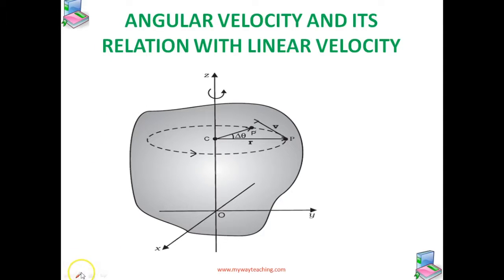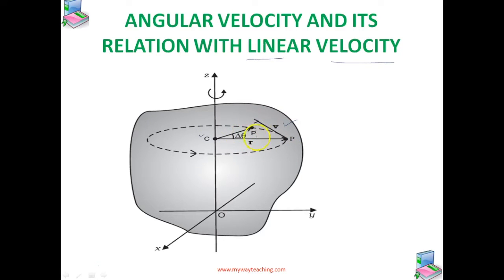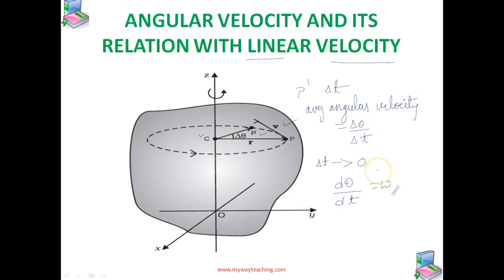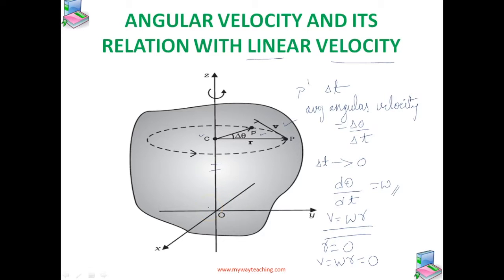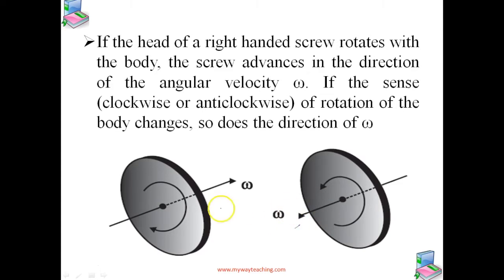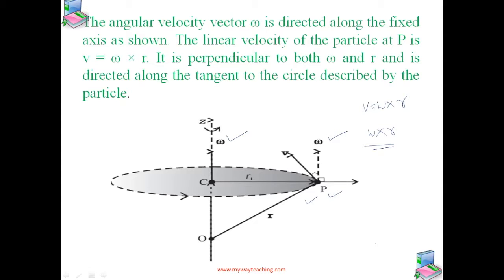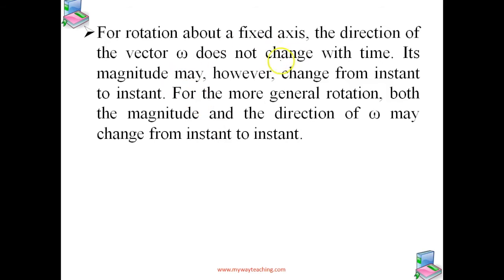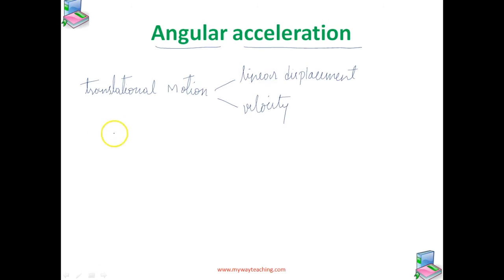Physics Class 11 Chapter 7 Part 8|SYSTEMS OF PARTICLES AND ROTATIONAL MOTION